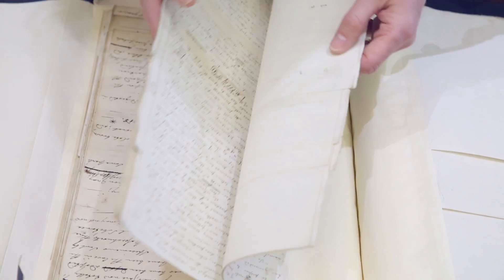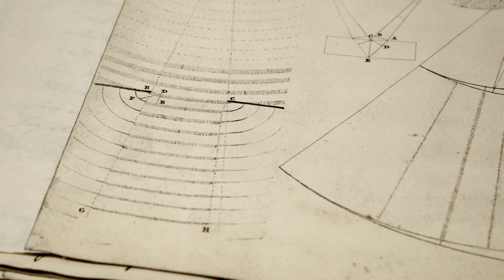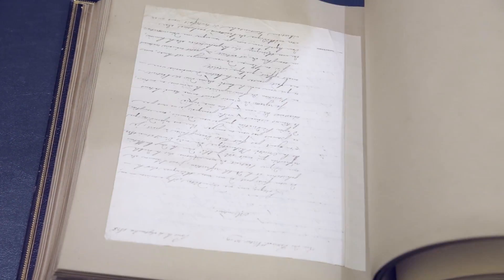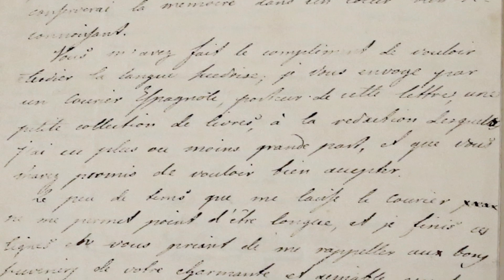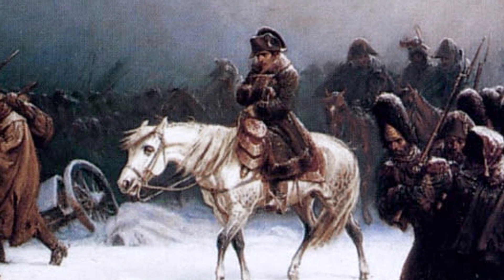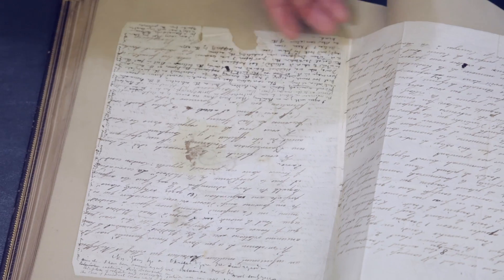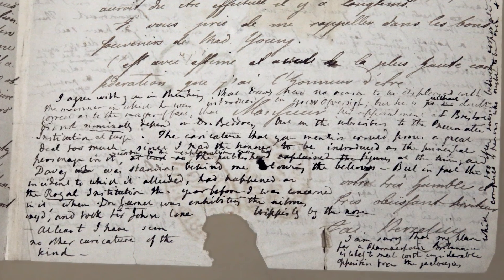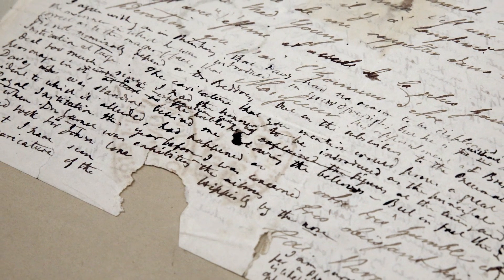Foreign Secretary (feat. Sir Martyn Poliakoff) - Objectivity 95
Professor Sir Martyn Poliakoff FRS joins Brady and Keith to look at the famous Bakerian lecture of Thomas Young FRS, in which he challenges Newton's theory of light.

Some keywords: Martyn Poliakoff, foreign secrtary, Periodic Videos, Bakerian lecture, Thomas Young, Newton, theory, light, particles, waves, diffraction, slit, correspondence, letters, interactions, lei, policy issues, Russian, Egyptian, hieroglyphics, Berzelius, Swedish, chemist, catalysis, organic chemistry, Wollaston, palladium, new elements, Napoleon, retreat, Humphrey Davy, job, Beddoes Pneumatic Institue, Bristol,